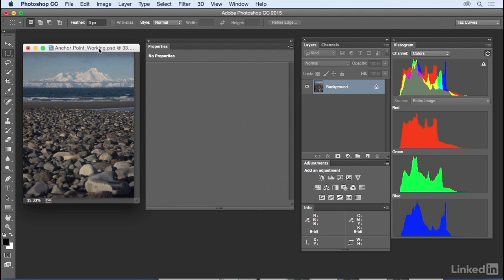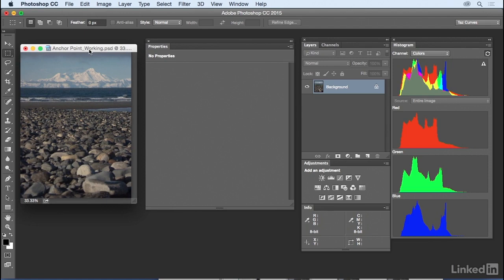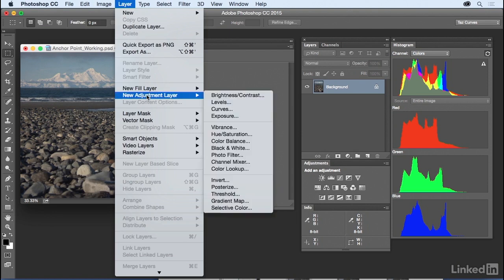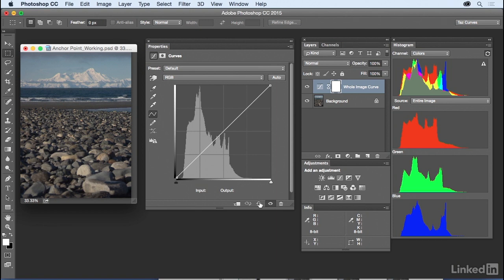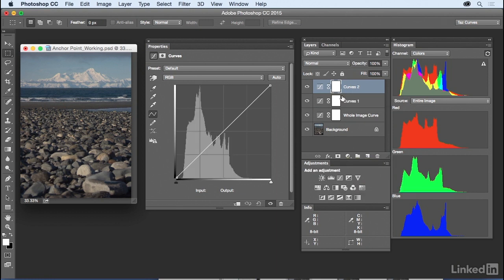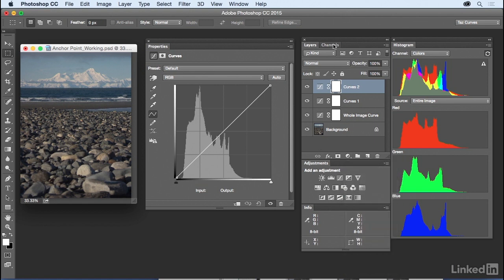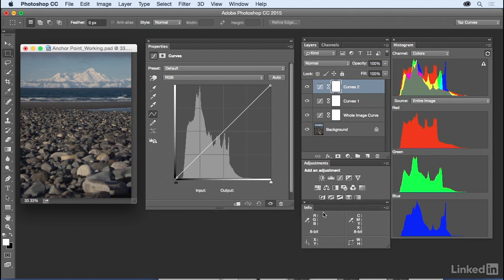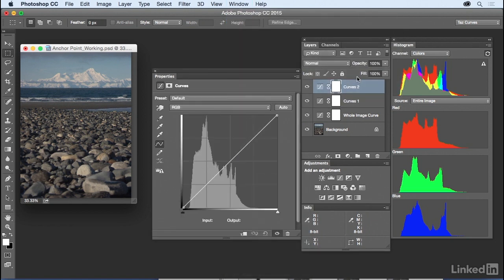Setting up your Curves workspace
When it comes to adjusting tonality and color in Photoshop, most people start with Levels. And most people stay there. But the Curves tool is far more powerful than Levels for controlling color, highlights, shadows, brightness, and contrast. The Photoshop Curves panel offers broader, deeper, more precise controls than Levels for adjusting images. In this course, photographer and educator Taz Tally demystifies Curves, showing how to use the tool to adjust tonality, make color corrections, produce creative effects, and more. By the end of the course, you'll be a Curves convert.
Learning objectives

Using Curves adjustment layers for nondestructive editing
Setting highlights and shadows
Making area-specific tonal adjustments
Using masks to control adjustments
Adjusting color, brightness, and contrast
Making quick adjustments
Fine-tuning your curves

selection commands, including Color Range, Focus Area, Select and Subject, Sky Replacement, He explains the best ways to refine your edges, layer masks, He covers such power features as transformations
smart objects image reconstruction.